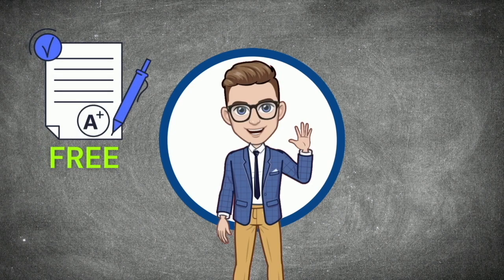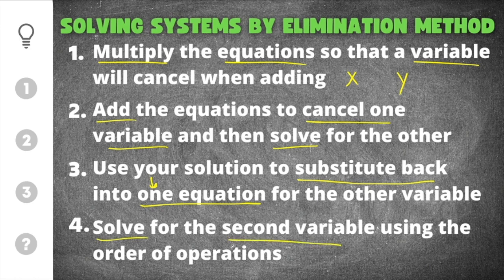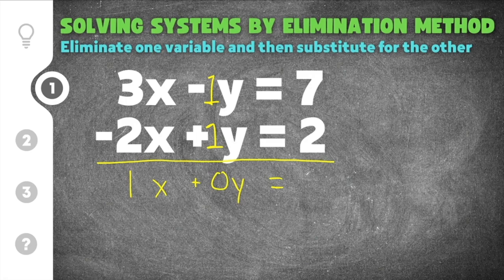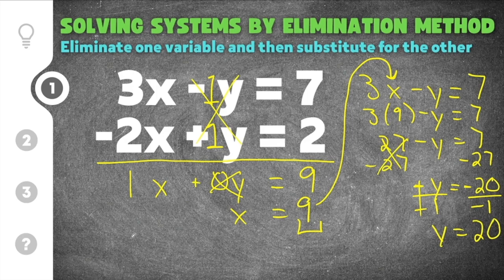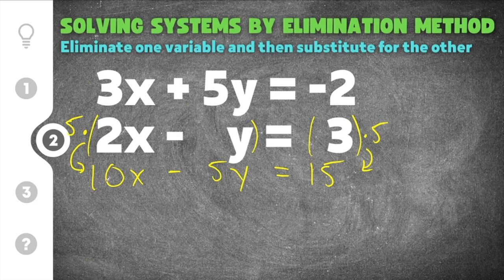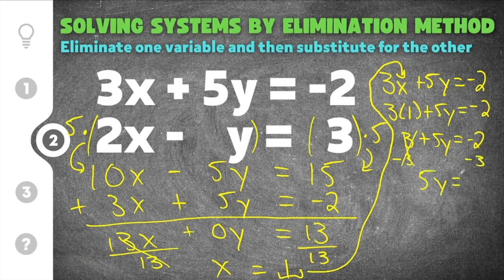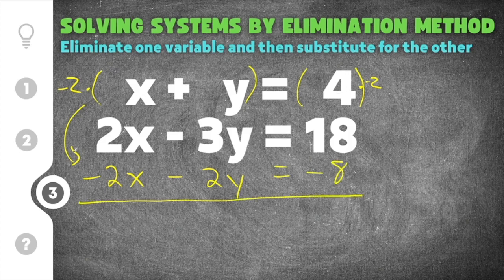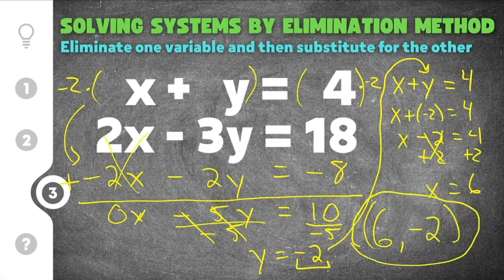Solving Systems of Equations by Elimination in 4 EASY steps (Elimination Method Examples)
Here’s a short video on Solving Systems of Equations by Elimination presented by Mathcation!

Are you looking for help with Elimination Method Examples? Then you’ve come to the right place! Whether you think you’re an expert, or someone that’s just started practicing, this video is for you if you need help with Solving Systems of Equations by Elimination. This video will explain the process and steps for Solving Systems of Equations by Elimination, go through three Elimination Method Examples practice problems, and then finally show you how to Solve Systems of Equations by Elimination with some extra practice.

0:00 - Solving Systems with Elimination Intro
2:01 - Practice Problem #1
5:08 - Practice Problem #2
8:28 - Practice Problem #3
11:25 - Solving Systems with Elimination Quiz

I hope you learned something from this video when it comes to understanding how to Solve Systems of Equations by Elimination. Thanks again for watching! 🤙